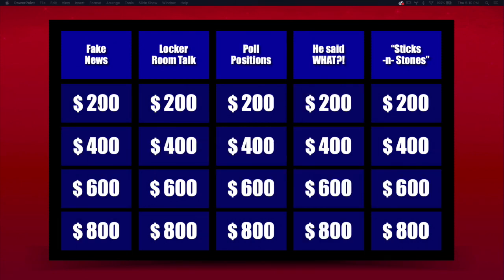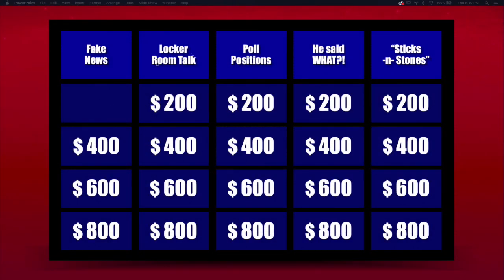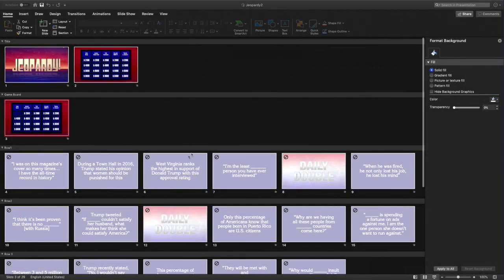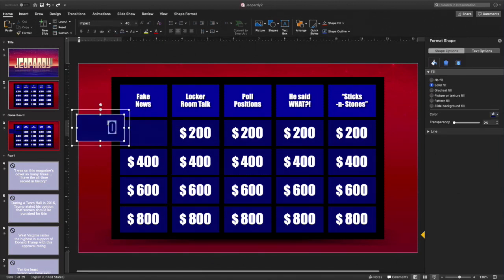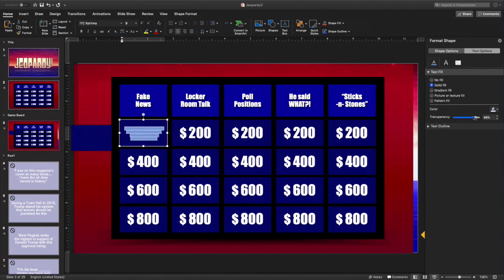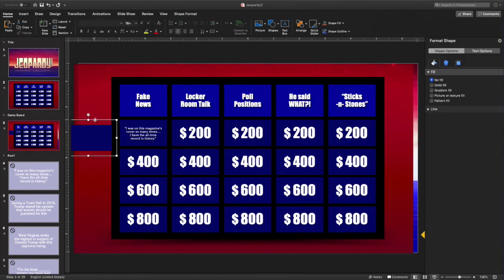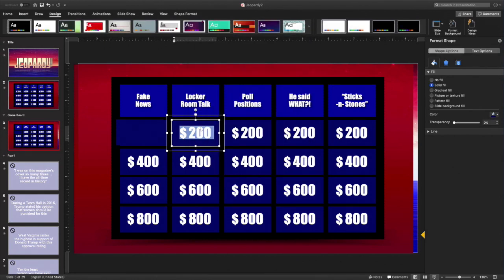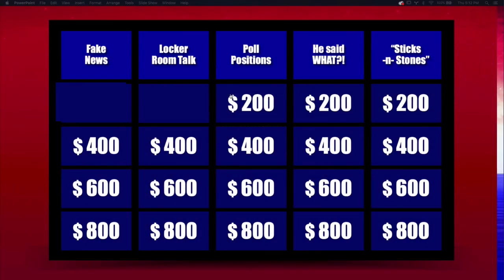Jeopardy Game Board in Powerpoint ft. Steve Wishman // Three Minutes Max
Making a Jeopardy game board might not be high on your list and PowerPoint might not be your go-to app if it had been. Steve Wishman demos how using features like morph and hyperlinks in PowerPoint to create an interactive presentation is a real win.